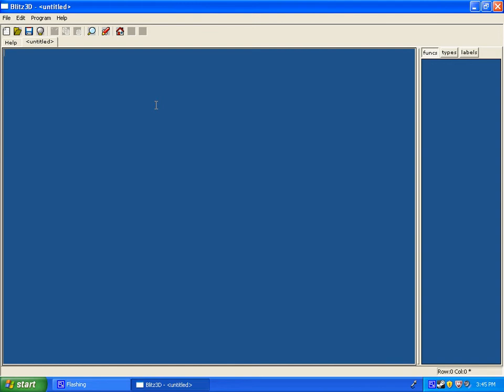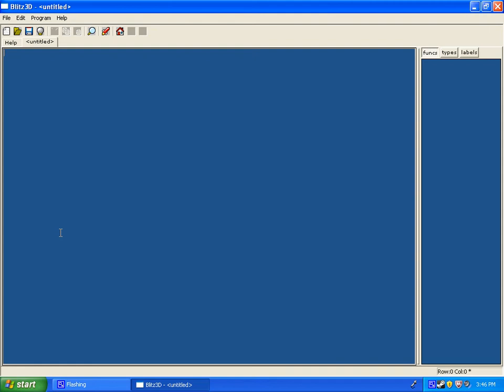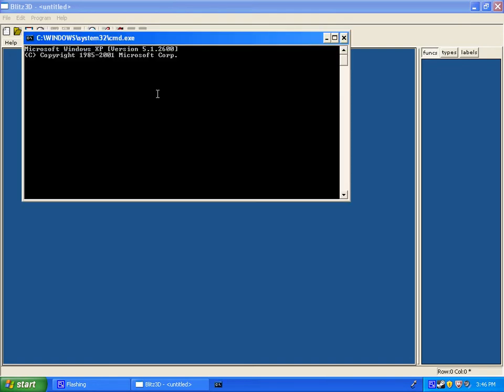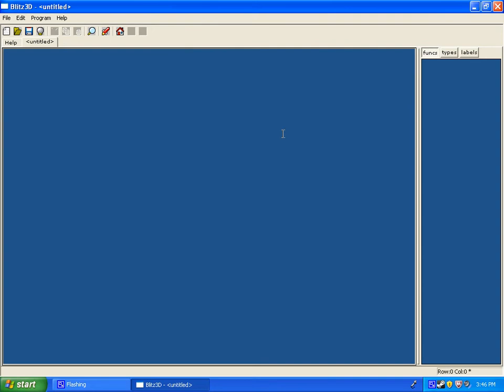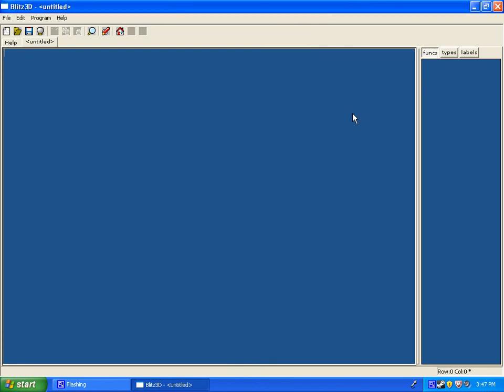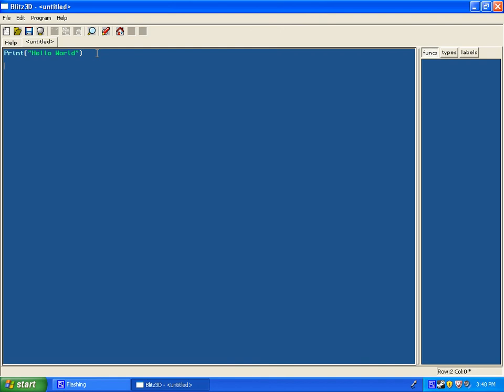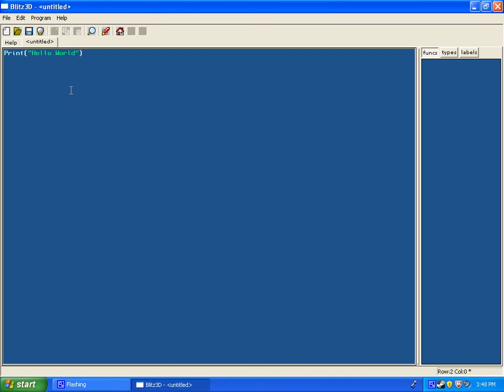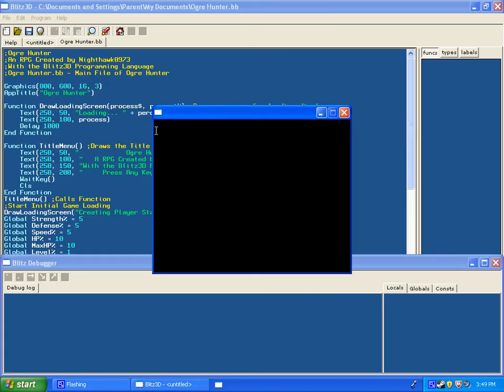Blitz Game Programming Tutorial - 2 - Hello World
Special Thanks to Nighthawk0973 for creating these videos. Do me a favor and check out his blog Also check out the Programming Language Community Forums Lastly make sure to subscribe to this channel for even more programming videos and tutorials.